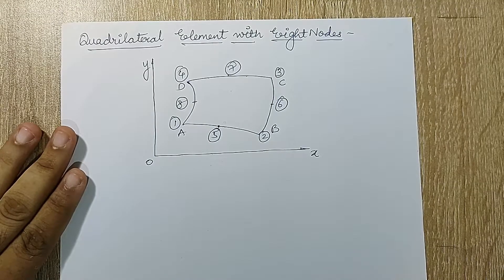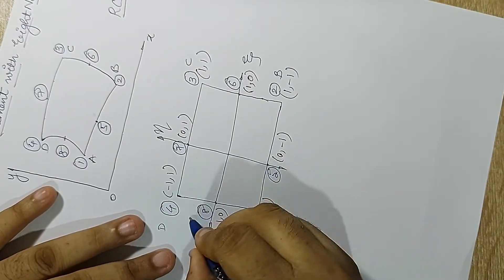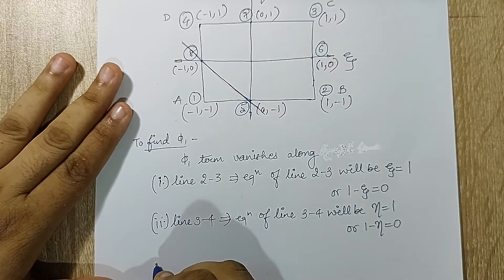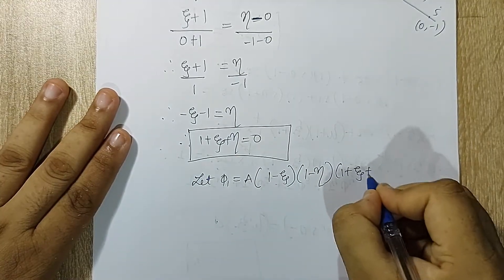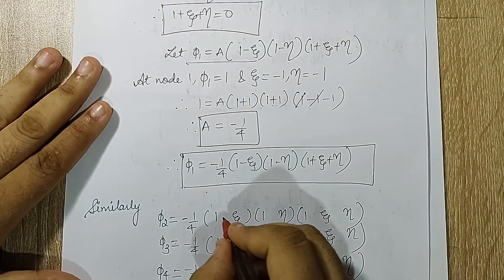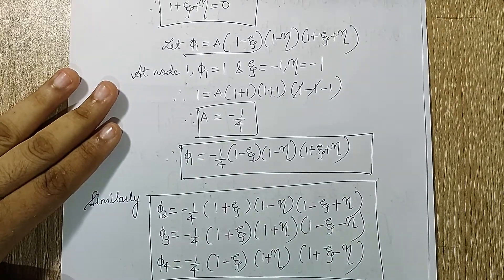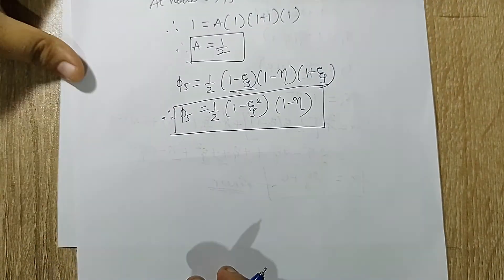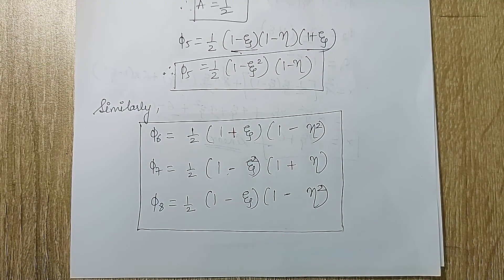8 Nodded | Quadrilateral element | Shape function | Derivation | Serendipity | FEA | L-11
8 Nodded | Quadrilateral element | Shape function | Derivation | Serendipity | FEA | L-11

This video is the eleventh lecture on 2D Finite Element Formulations of Finite Element Analysis Course. It discusses derivation on shape function for quadrilateral with eight nodes in natural coordinate system.

Differential Equations

2D Finite Element Formulations